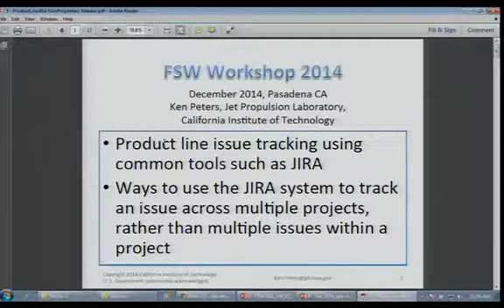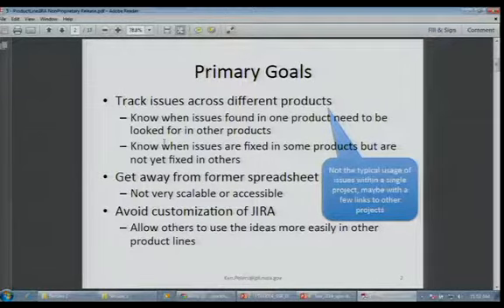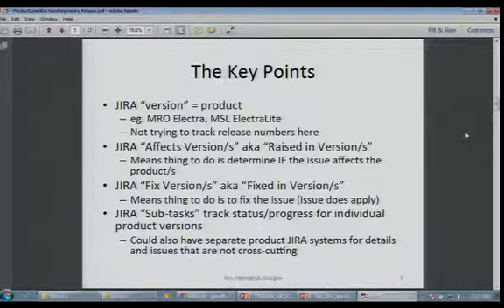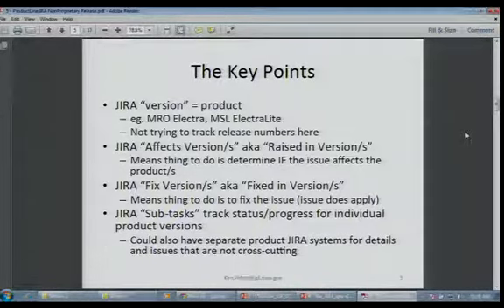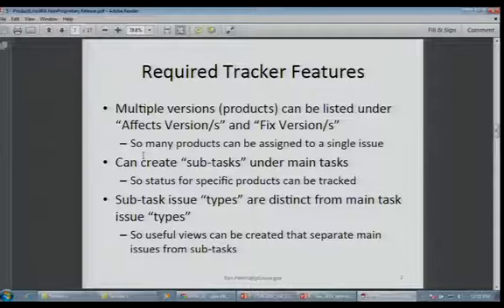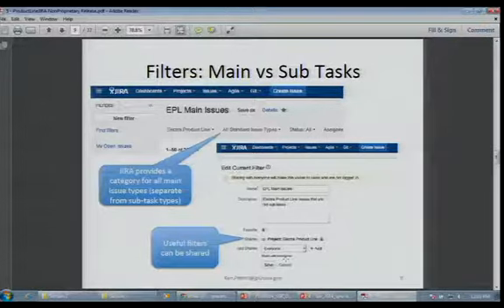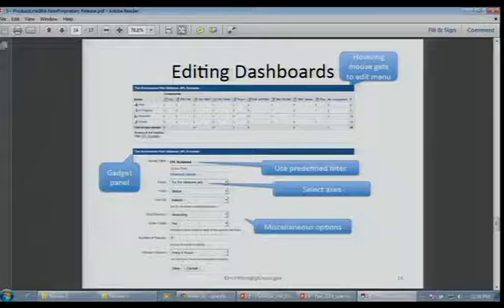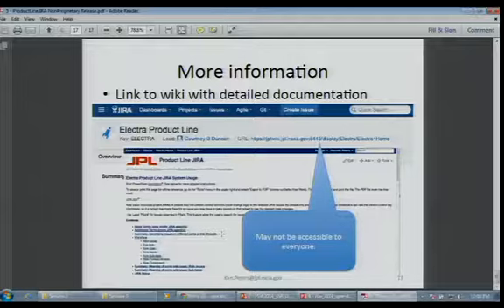Product Line Issue Tracking 2014-12-17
Presentation by Ken Peters